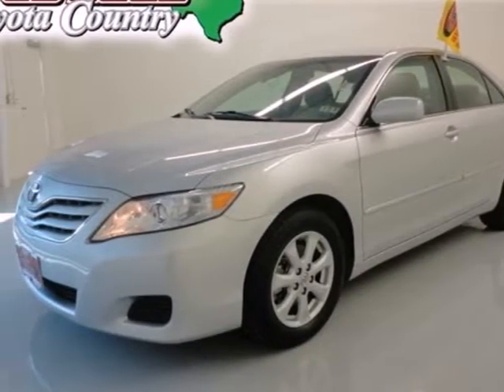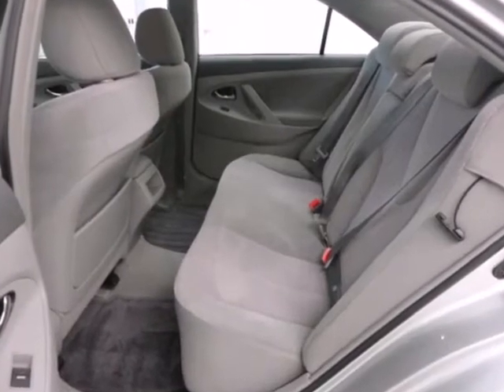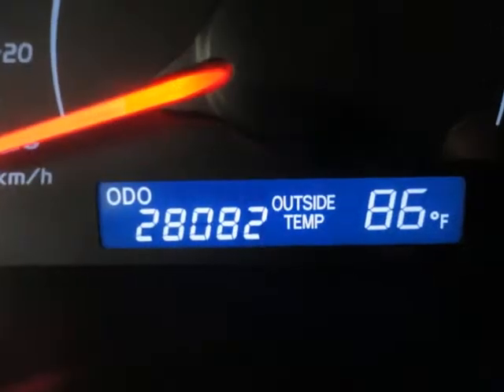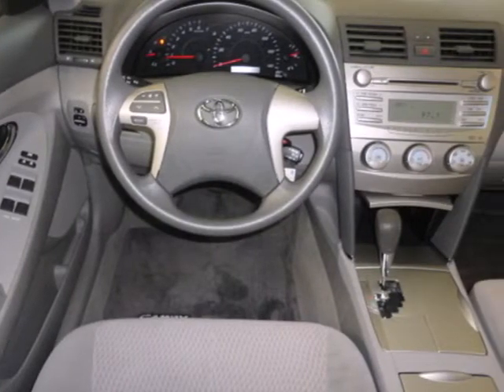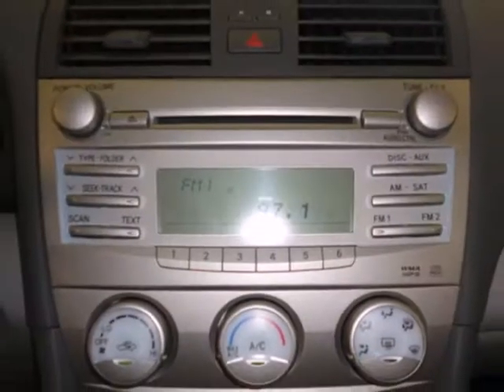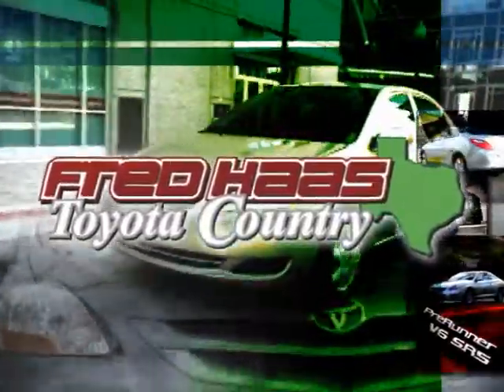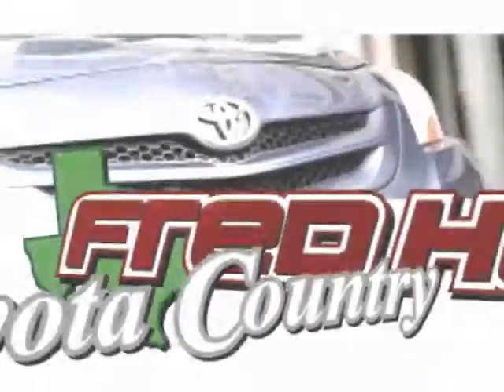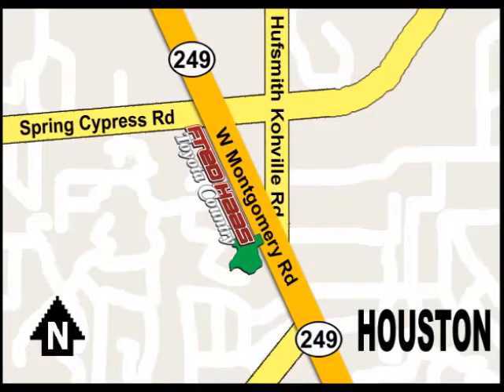2011 Toyota Camry BR149694P in Houston TX Spring, TX 77070 - SOLD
SOLD -                                                                                     If you are looking for real value on a great used car, Fred Haas Toyota Country invites you to come in and test drive this 2011 Toyota Camry, stock# BR149694P. We are conveniently located near Houston TX Spring, TX and known for our great selection, reliability and quality. Come take a look at this 2011 Toyota Camry today.

22435 Tomball Parkway
Houston TX Spring TX, 77070